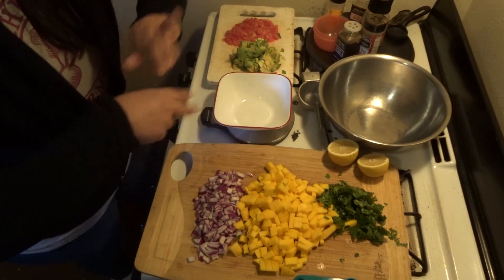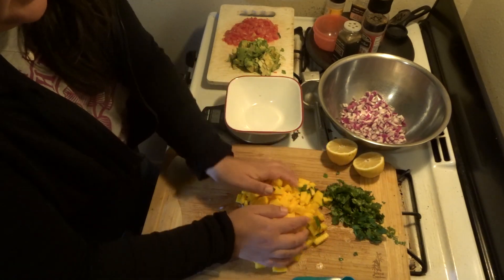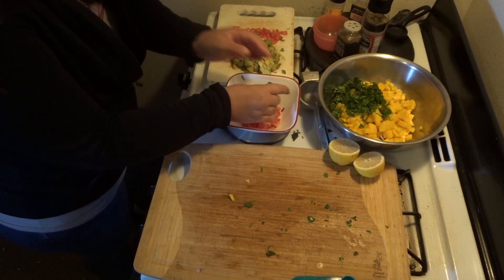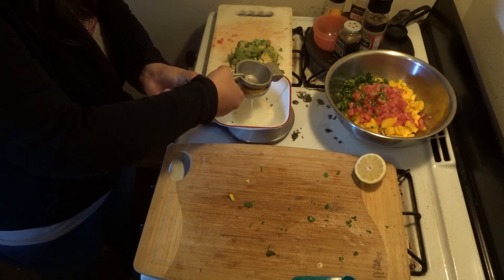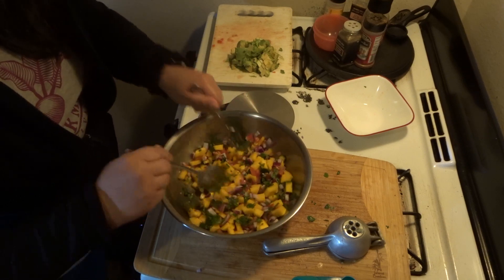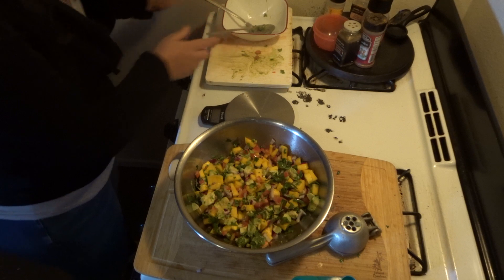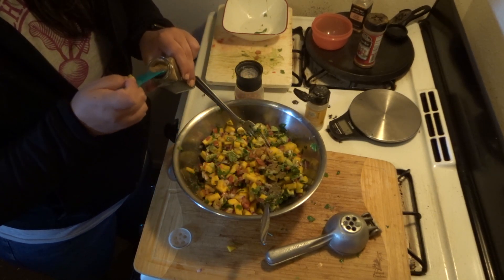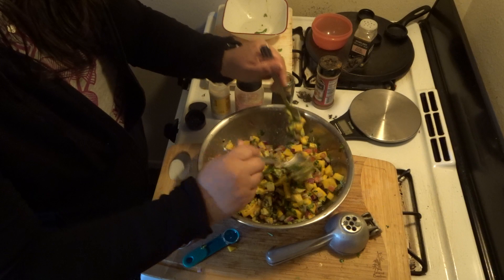Mango Avocado Pico De Gallo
Ingredients :
1. Purple Onion
2. Tomato
3. Avocado
4. Cilantro
5. Chile Serrano
6. Freshly Squeezed Lemon Juice
7. Spices Of Your Choice
* I Used -- Cumin, Onion Powder, Salt, Garlic Powder